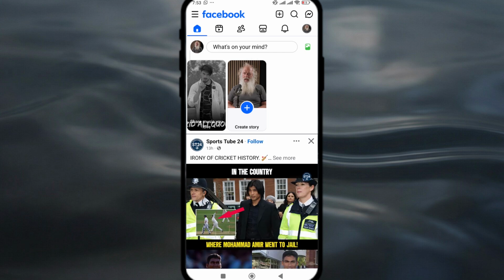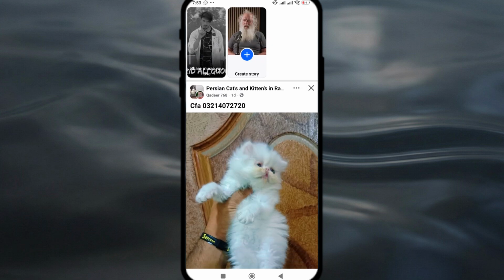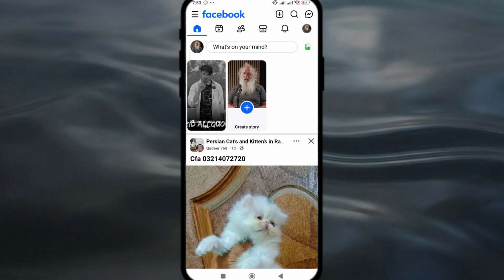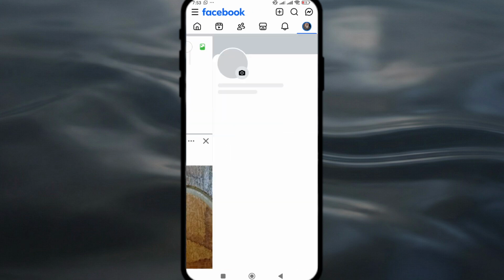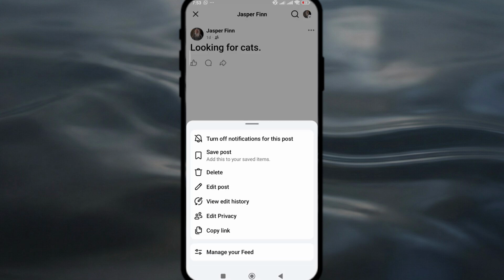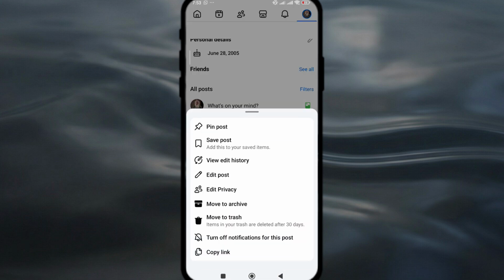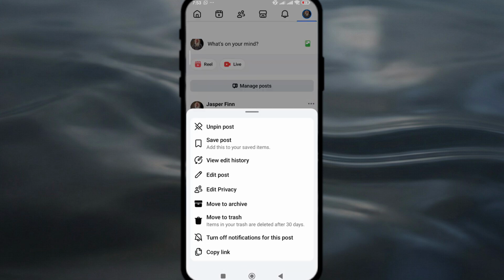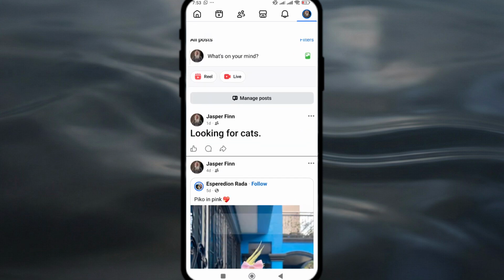How to Pin Post on Facebook [Step-by-Step Tutorial 2026] 📌📱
How to Pin a Post on Facebook [Step-by-Step Tutorial 2026] 📌📱

Learn how to pin a post on Facebook with this easy step-by-step tutorial (2026 guide). Pinning a post helps you keep important content at the top of your Facebook profile or page so visitors can see it first. In this video, you’ll learn how to pin a post quickly using the Facebook app or desktop. Perfect for beginners and page owners who want to highlight important updates. ✨

🔹 What You’ll Learn in This Video:
✔ How to find the post you want to pin 📌
✔ Step-by-step guide to pin a post on Facebook profile 👤
✔ How to pin a post on a Facebook page 📄
✔ How to unpin a post if needed 🔄
✔ Tips to highlight important posts for more visibility 🚀

✔ Social Media Growth Guides
✔ Facebook Privacy & Security Tutorials

🌍 Multi-Language Welcome
• Spanish: ¡Bienvenido! Aprende cómo fijar una publicación en Facebook paso a paso.
• Hindi: Facebook पर पोस्ट को पिन कैसे करें — आसान स्टेप-बाय-स्टेप गाइड।
• Arabic: مرحبًا بك — كيفية تثبيت منشور على فيسبوك خطوة بخطوة.
• Bengali: Facebook-এ পোস্ট কীভাবে পিন করবেন — সহজ টিউটোরিয়াল।
• Chinese: 欢迎观看 — 如何在 Facebook 上固定帖子教程。
• German: Willkommen! So pinnst du einen Beitrag auf Facebook Schritt für Schritt.
• French: Bienvenue ! Découvrez comment épingler une publication sur Facebook.
• Polish: Witamy! Jak przypiąć post na Facebooku krok po kroku.
• Russian: Добро пожаловать! Узнайте, как закрепить пост на Facebook.
• Portuguese: Bem-vindo! Aprenda como fixar uma publicação no Facebook passo a passo.
• Filipino: Maligayang pagdating! Alamin kung paano mag-pin ng post sa Facebook.
• Vietnamese: Chào mừng! Học cách ghim bài viết trên Facebook từng bước.
• Indonesian: Selamat datang! Pelajari cara menyematkan postingan di Facebook.
• Turkish: Hoş geldiniz! Facebook’ta bir gönderi nasıl sabitlenir öğrenin.